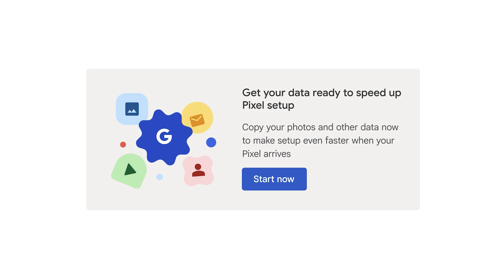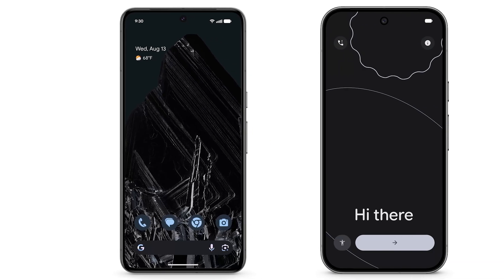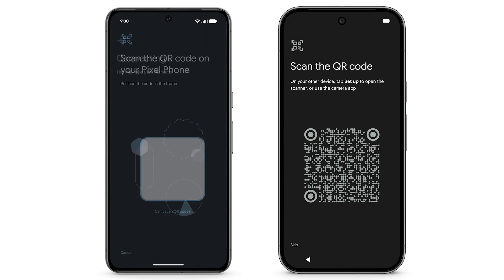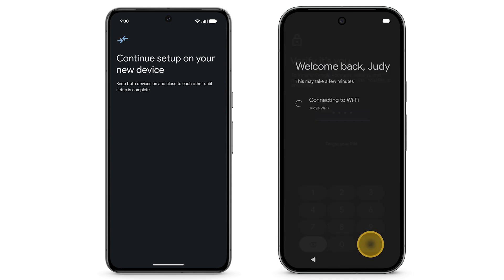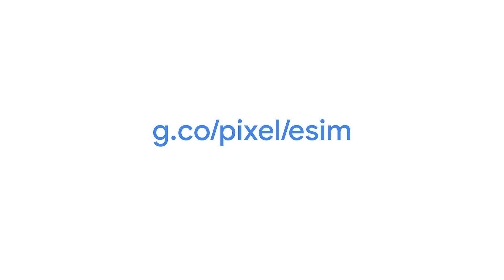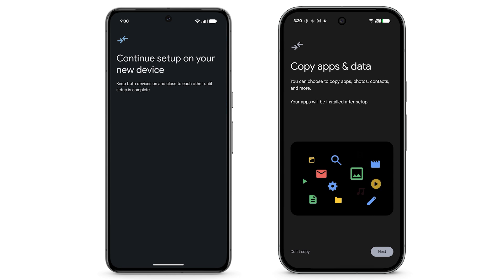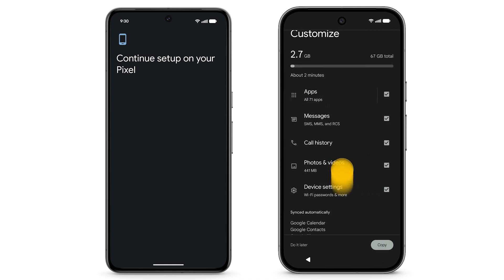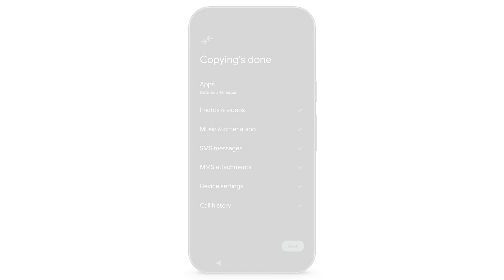Copy data from your Android to your Pixel phone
This video shows you how to copy data like text messages, photos, music, contacts, and apps from your previous Android phone to your new Pixel phone. Learn how to transfer data during your initial set up, and add more data post-setup. Post setup data transfer is only available on Pixel 9 & later phones.

QR code data transfer is only available on Pixel 8 & later phones.

0:00 - Introduction
0:20 - Transfer data to your new device
2:35 - Turn on Gemini during set up
2:45 - Copy data later or if data is missing after setup